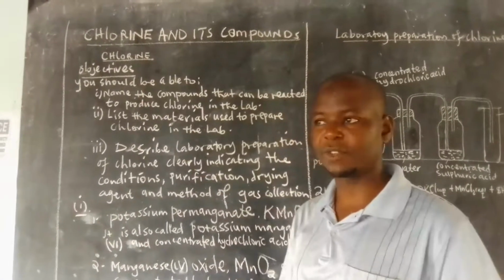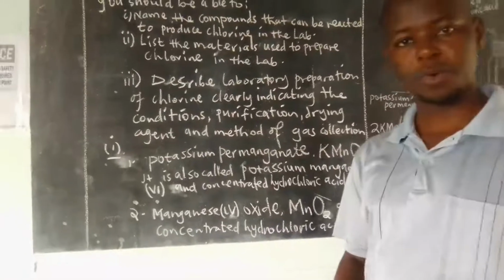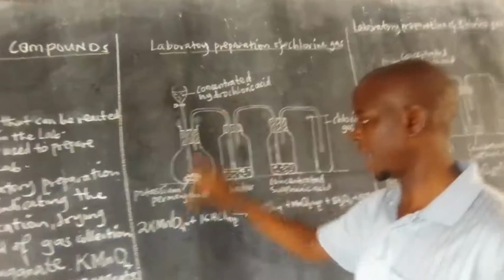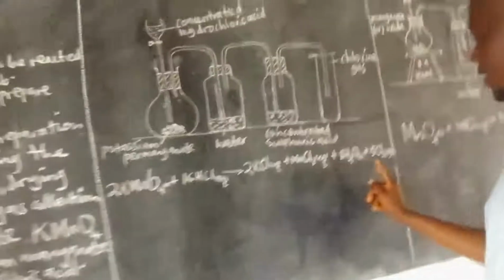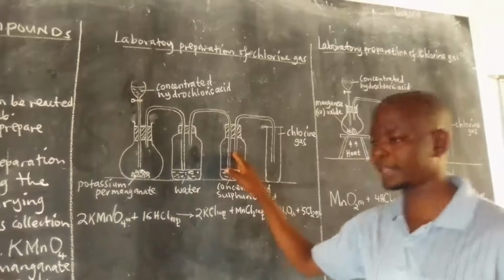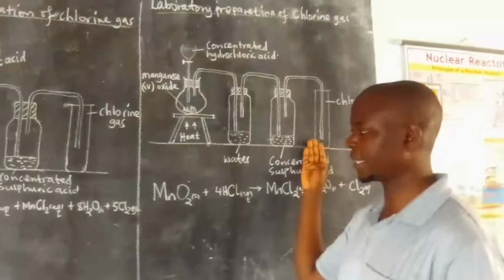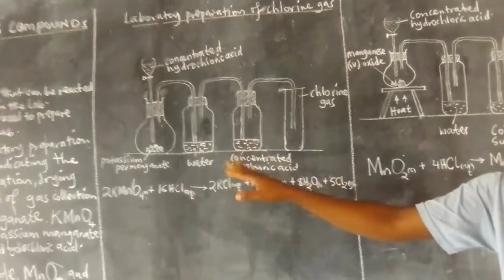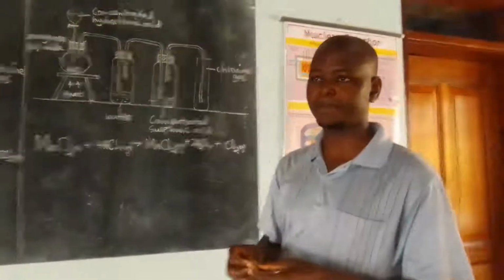Lab preparation of chlorine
chlorine and its compounds